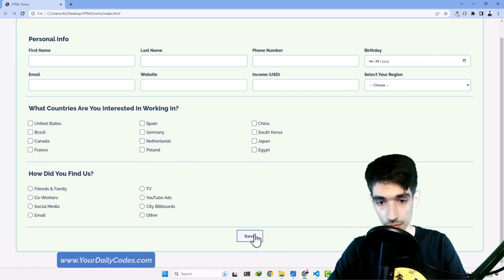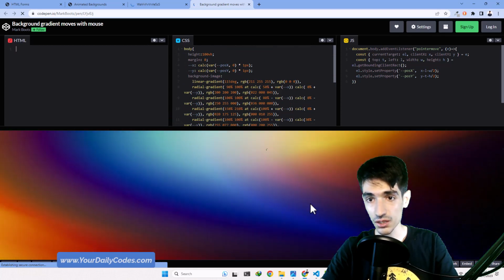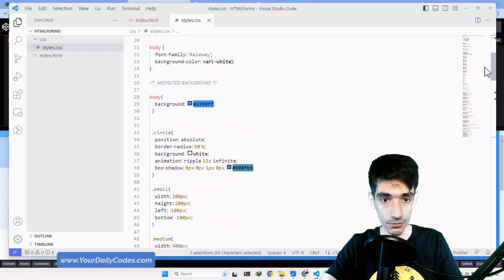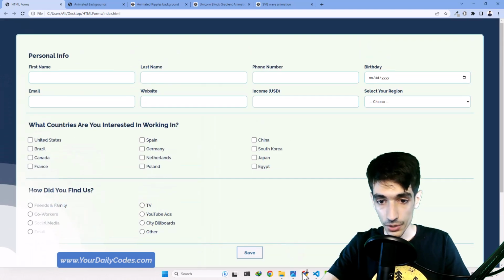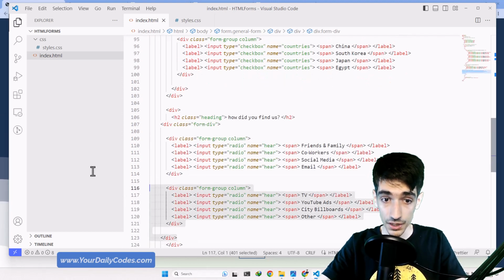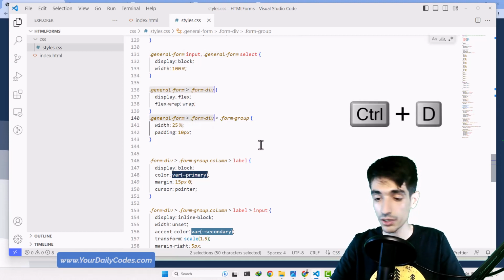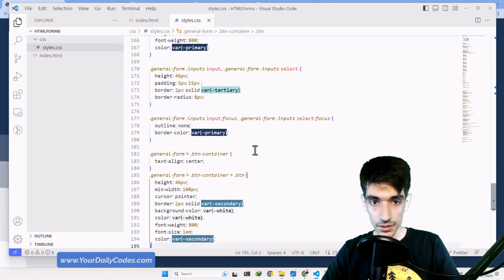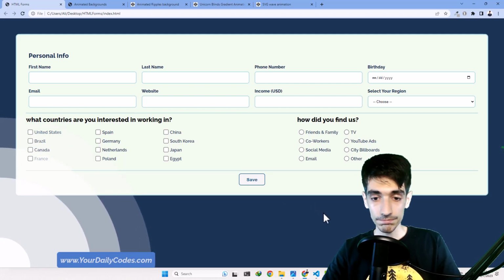S2 E7, HTML-CSS For Absolute Beginners : An Animated Background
This is Episode 7 of Season 2. Here are the highlights of this session:
1) Introducing a website full of animated background written in HTML and CSS and using one of them in our project
2) Understanding CSS Overflow Property
3) Some CSS Improvements to the project